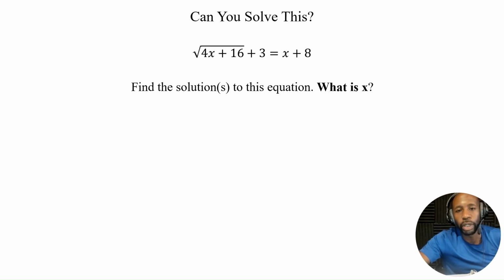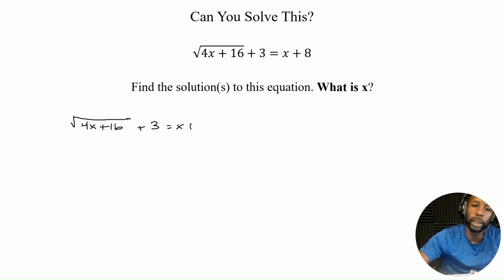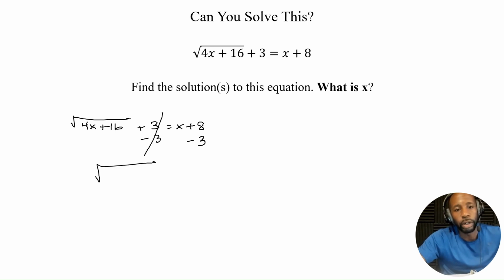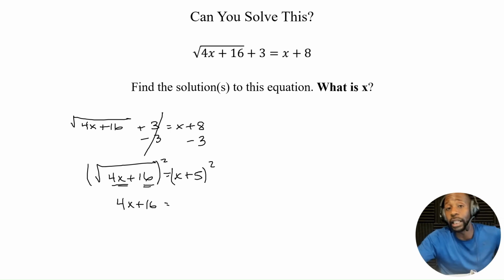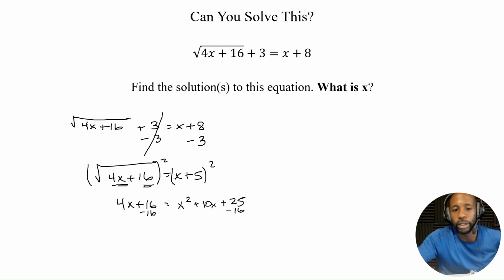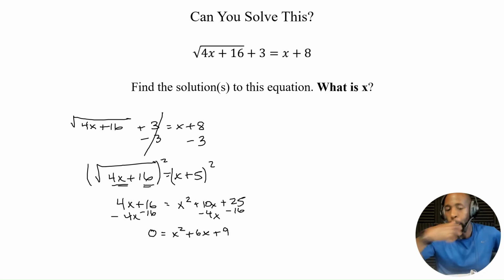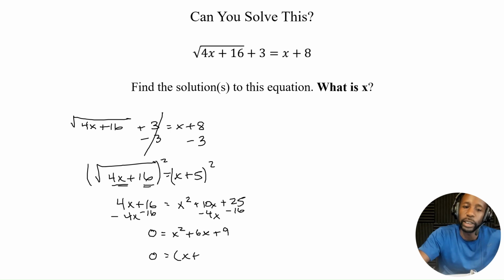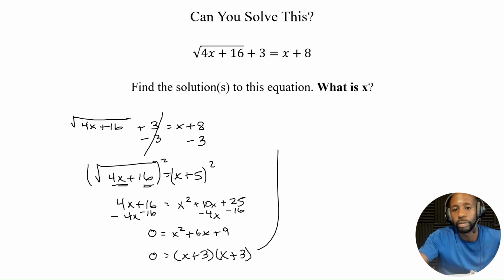Can You Solve This? | Math Challenge | Find all solutions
Math challenge! Can you find all solutions for x for this equation?